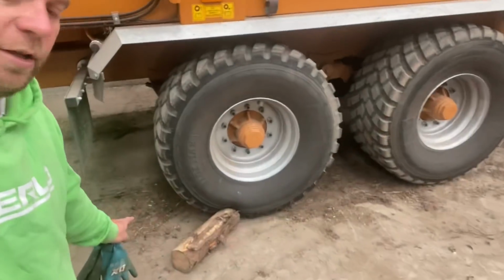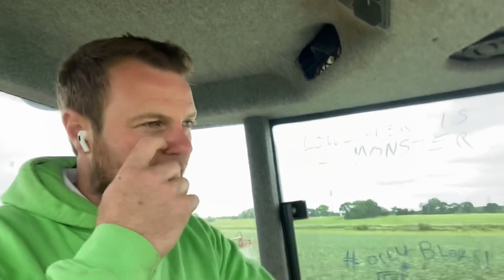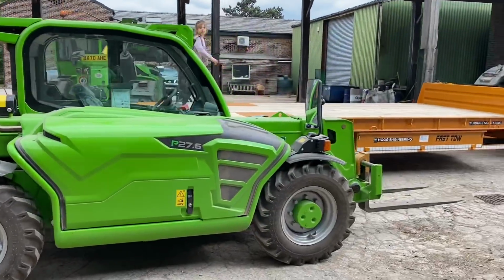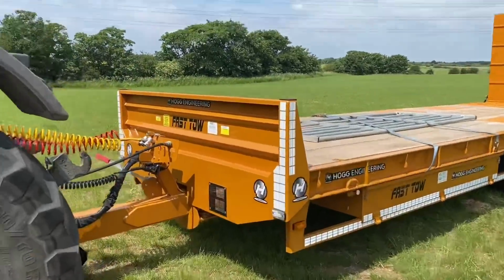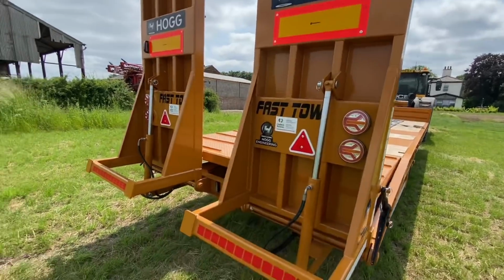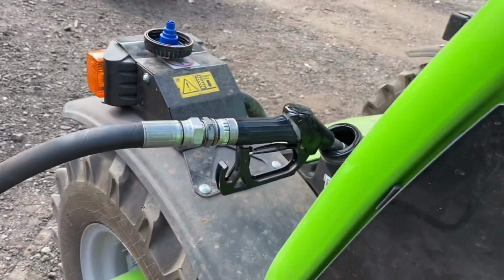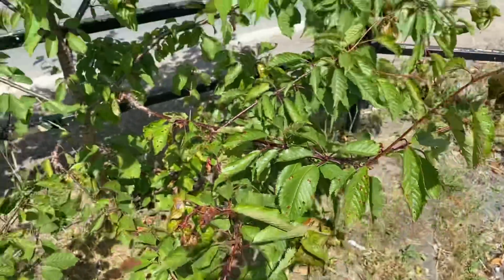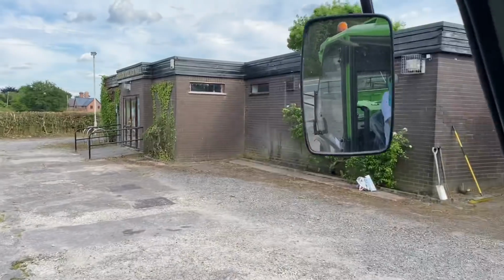Day454 OLLYBLOGS THE WAIT IS OVER THE NEW HOGG LOW LOADER HAS ARRIVED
Finally on top of this seasons spraying
Low loader arrives and we spruce up the local village hall